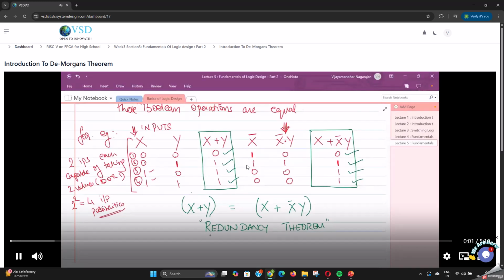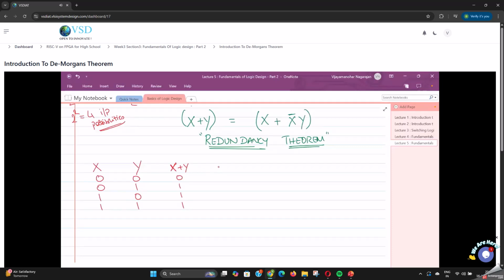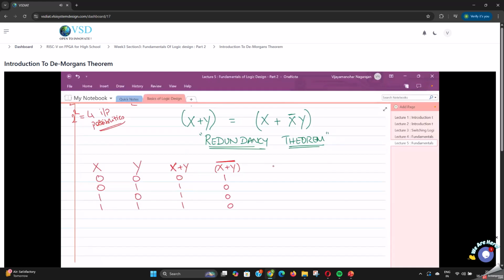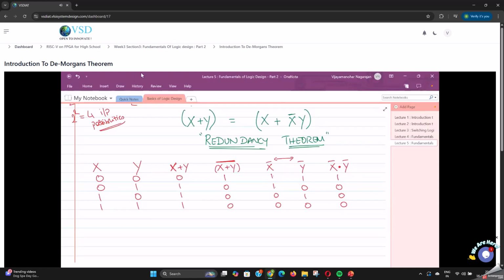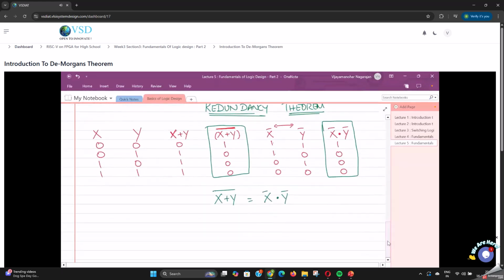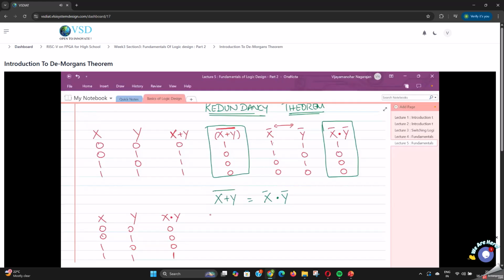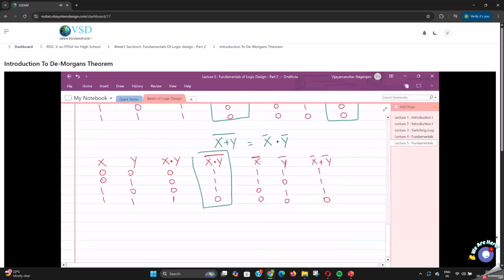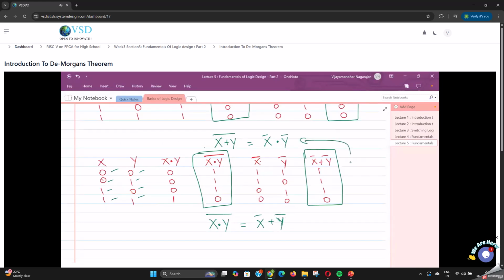CDL03P23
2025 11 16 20h10 22 CDL03P23